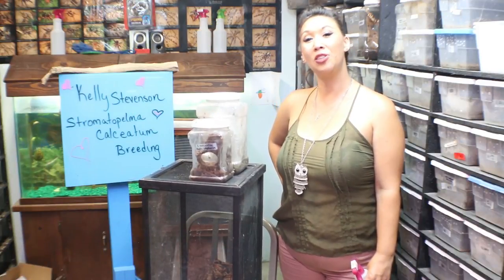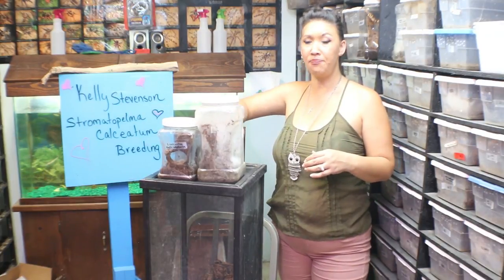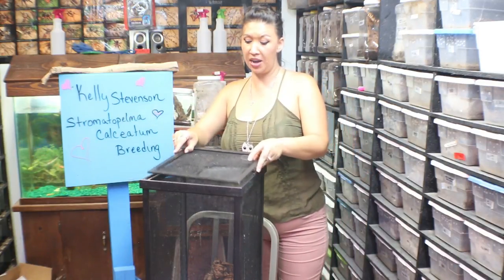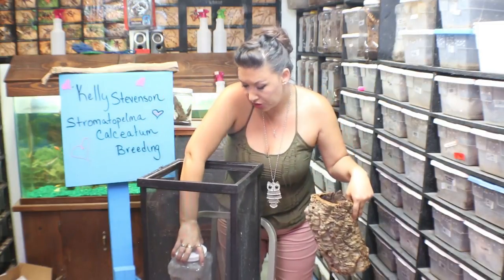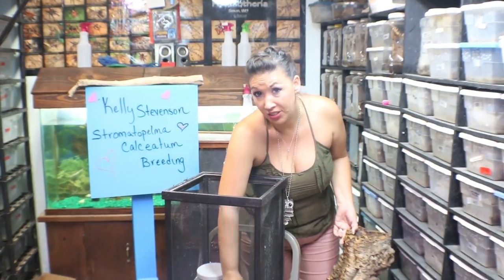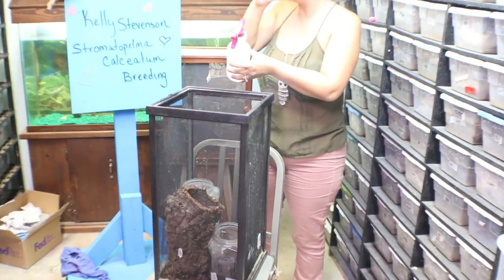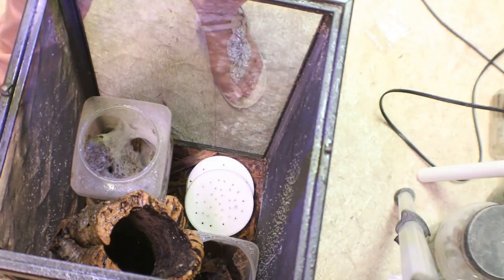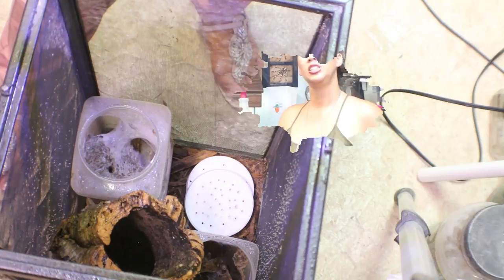Featherleg, One of the Orneriest Spiders out there, Baboon Pairing with the Deadly Tarantula Girl